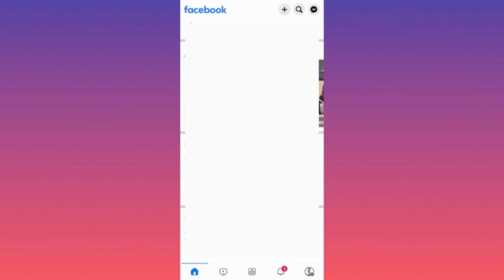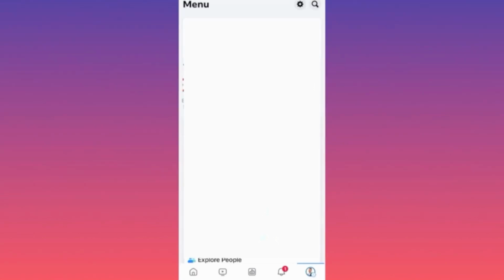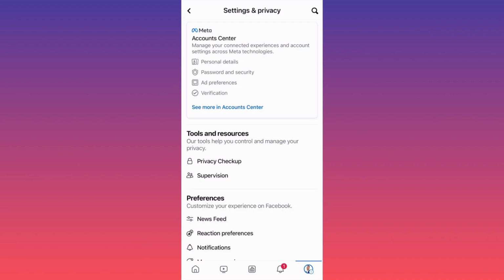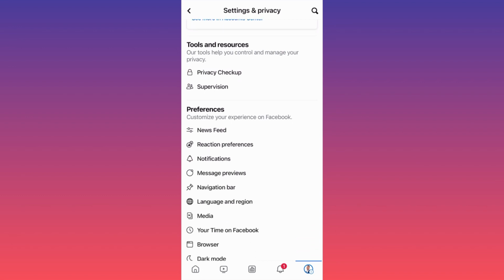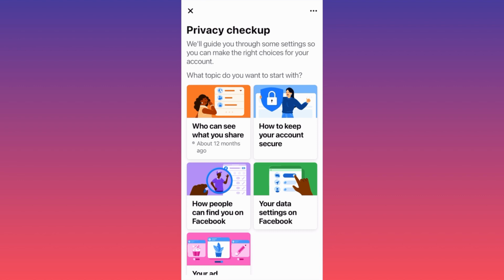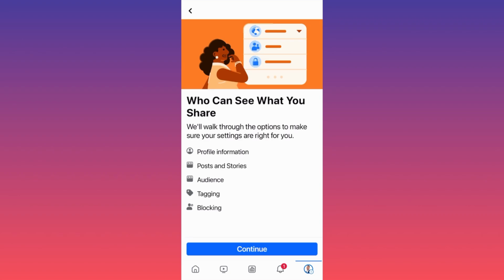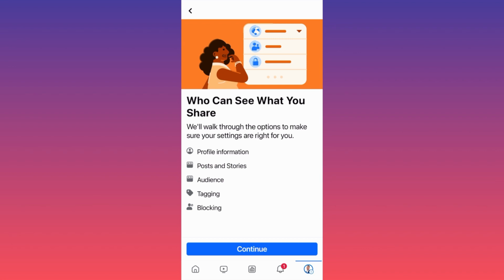How to make Facebook private in 2024 (NEW UPDATE)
In this how to make facebook private tutorial video you will learn how to make facebook account private and how to make your facebook account private as well as everything about facebook privacy settings and how to make facebook private. This video will show you how to make facebook account private and how to make your profile video private on facebook and how to make your facebook account private on pc. In this tutorial video, you will receive comprehensive guidance on making your Facebook account private. The video covers the steps on how to adjust your Facebook privacy settings, ensuring that your account, profile, and content are set to private. Whether you're concerned about online privacy or simply want to control who sees your Facebook activity, this video provides a step-by-step tutorial on making your Facebook account private. It includes instructions for making your profile video private and adjusting privacy settings on Facebook for both mobile and desktop platforms.

📚Elon Musk's Secrets to Success:

📚Maximize Results with GPT-3: